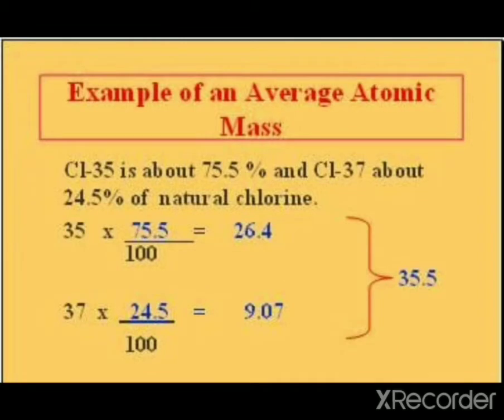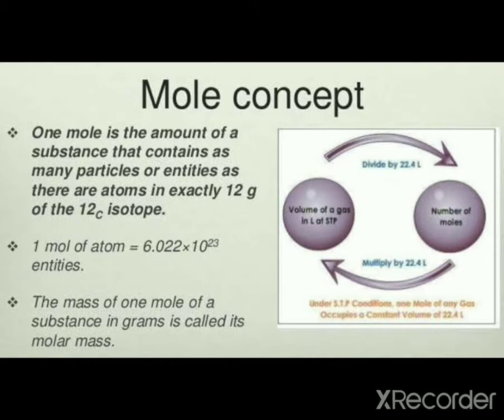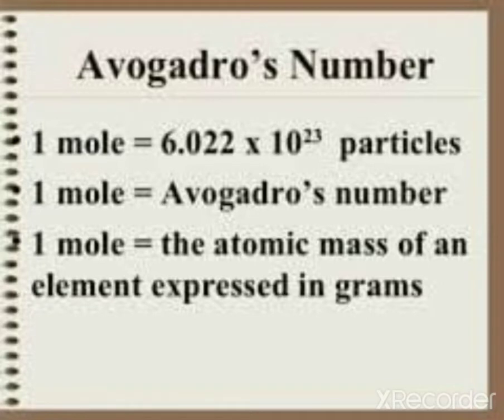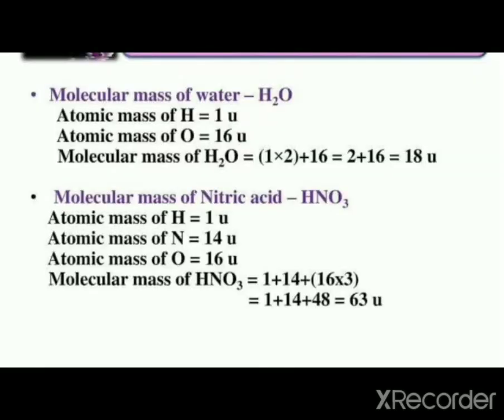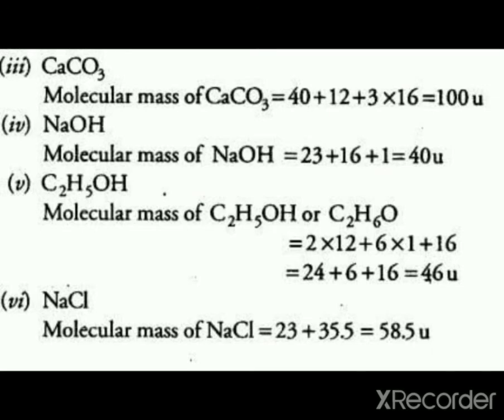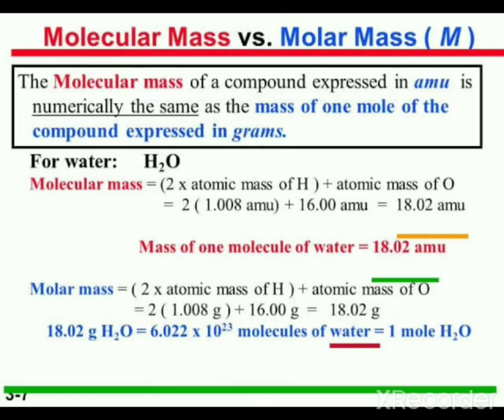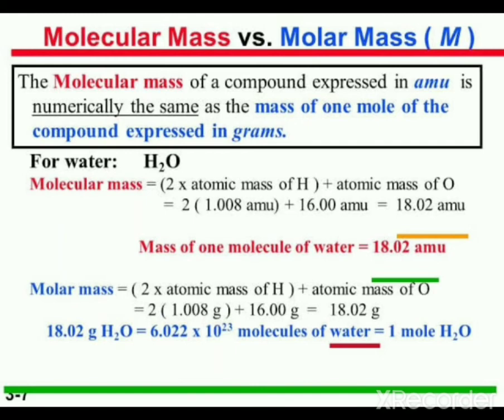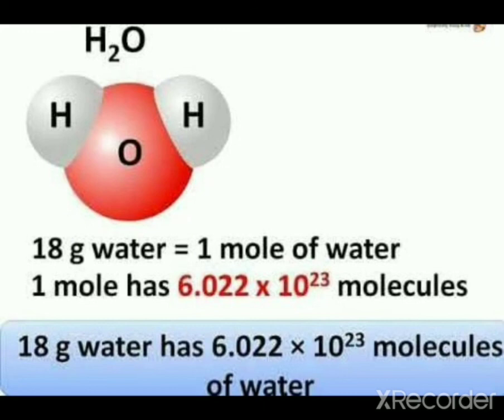Crash course Class 11 Chemistry Part 9,14/7/2020